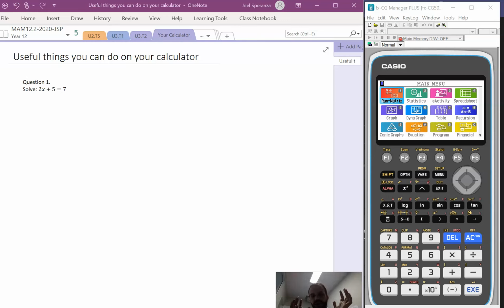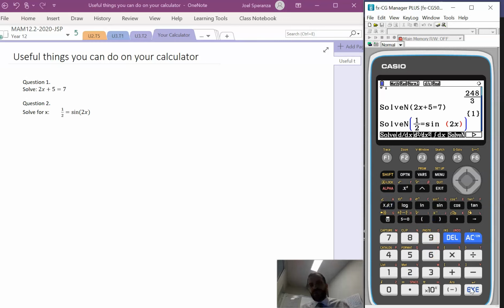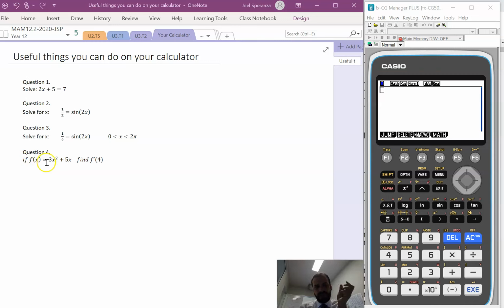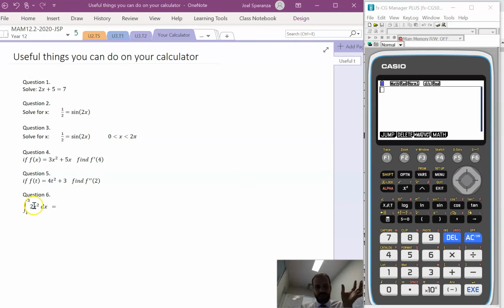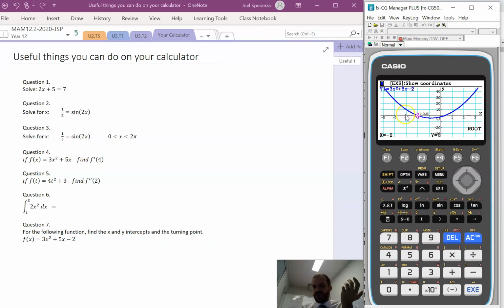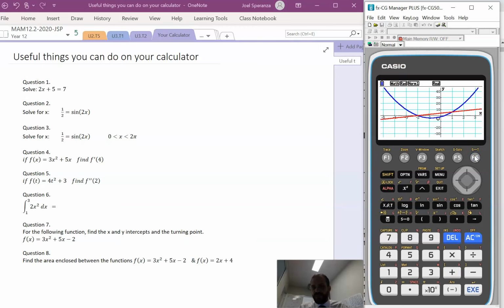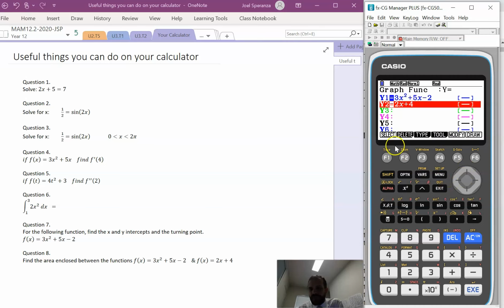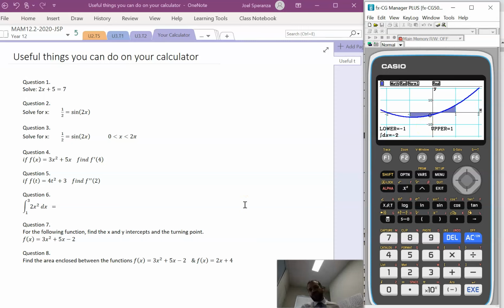Useful things you can do on your calculator Unit 3 Maths Methods